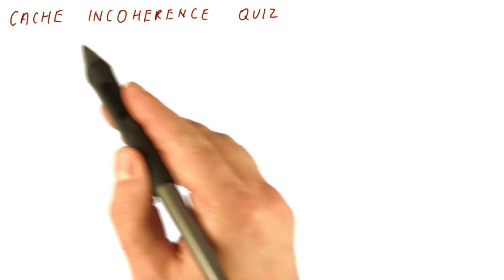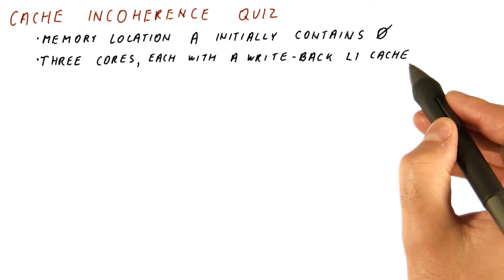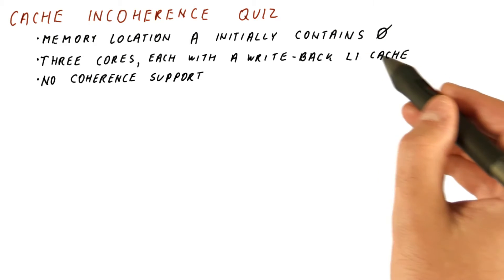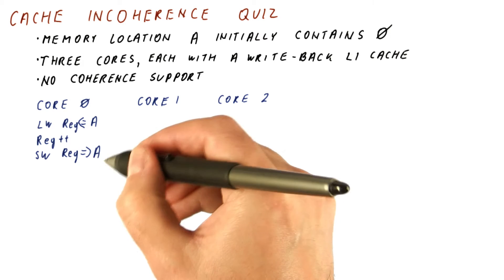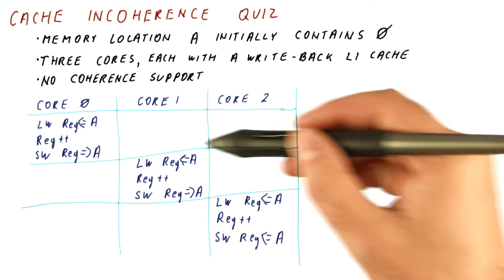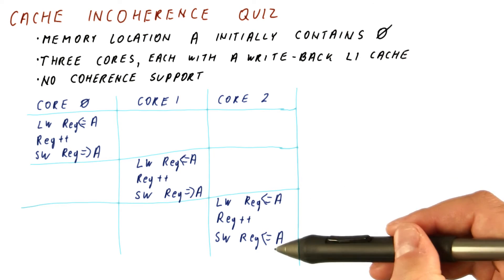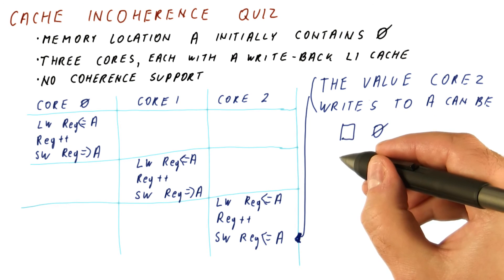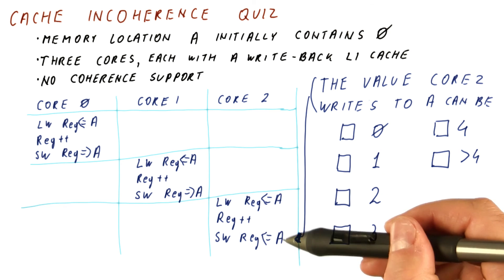Cache Incoherence Quiz - Georgia Tech - HPCA: Part 5